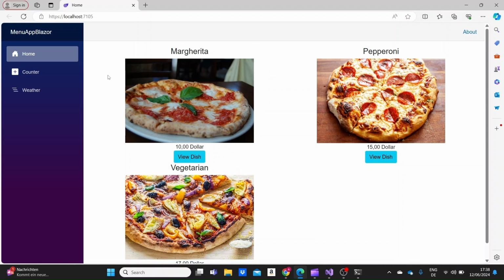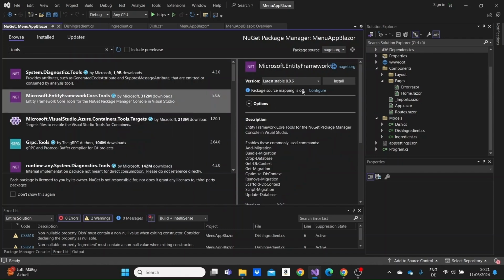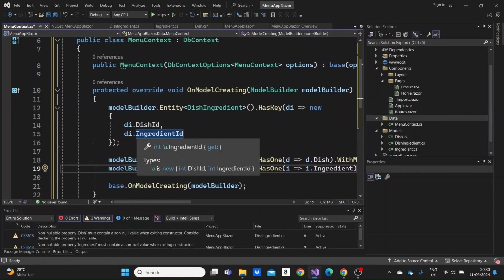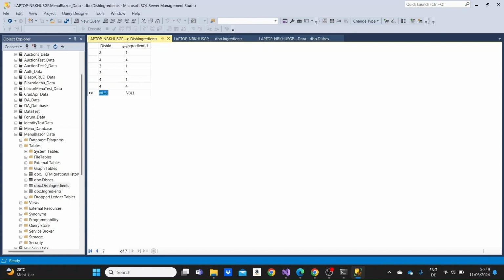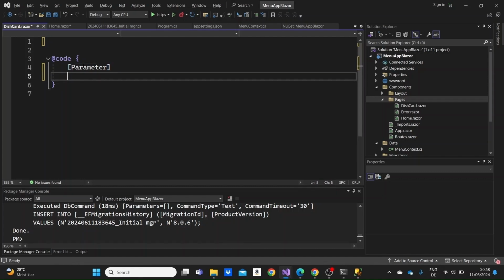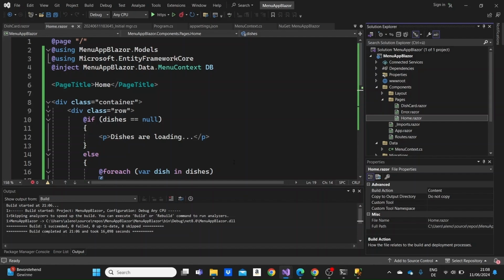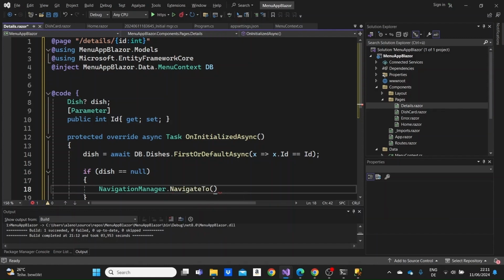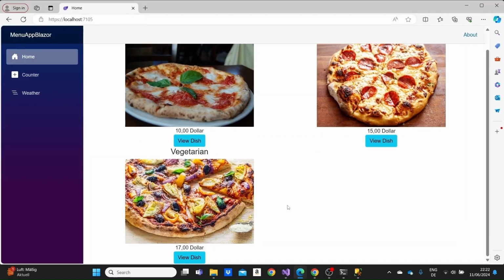Blazor Web App Tutorial: EASILY Build a Food Menu!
Discover how to create a simple Blazor web app project. Learn to set up the database, work with components, & explore many more features!

⏱️ Timestamps:

00:00 Overview
00:48 Creating the project & the models
08:16 Creating the Context
15:53 Creating the database & connecting it to the project
23:56 Home.razor Component
30:03 DishCard.razor Component
41:29 Details.razor Component